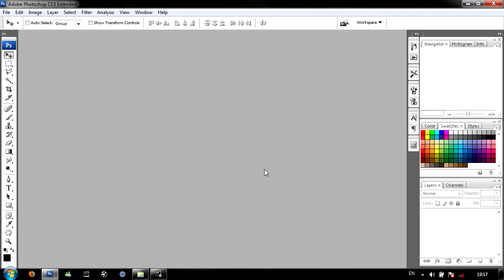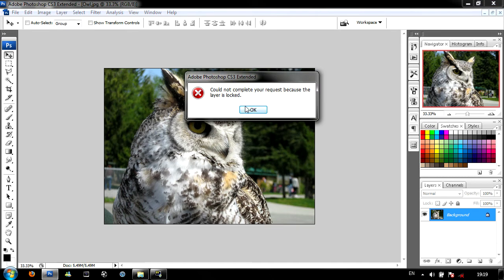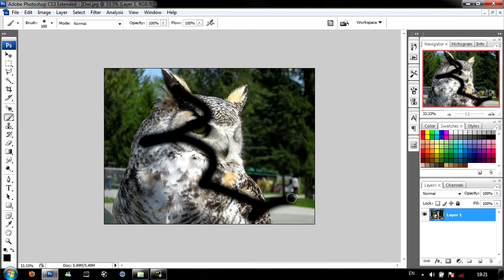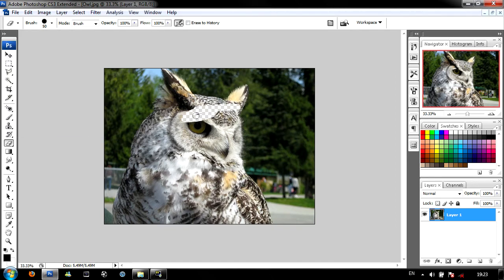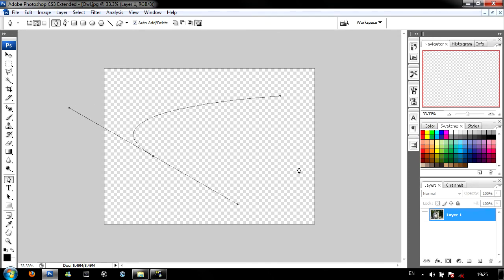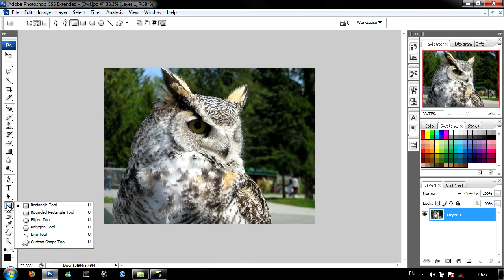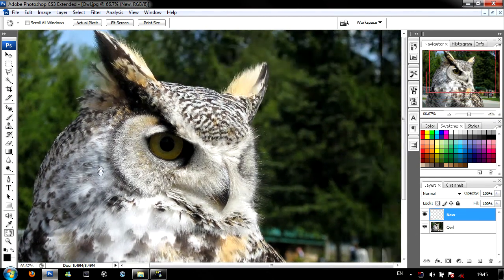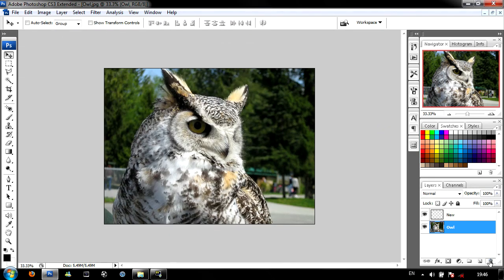Photoshop 101 - Part 1 - Introduction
Hi guys. This is a long-ish video going through the basic toolset for Photoshop CS3. This is the most popular version of Photoshop, and all features shown here can be translated to newer versions.

Here, I go through all the tools you'll be using in Photoshop. If there's any problems, or you want to ask for the feature you want explained next, do so in the comments.